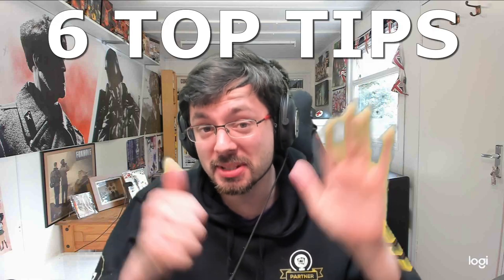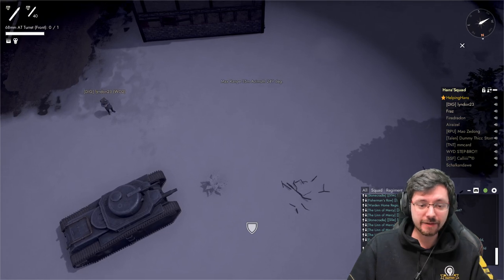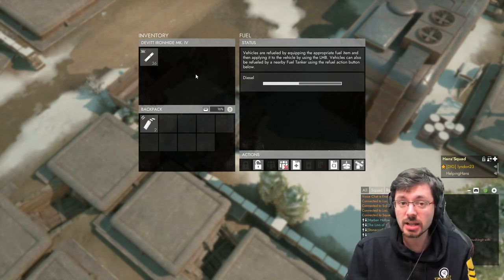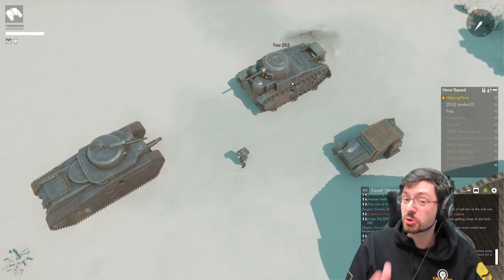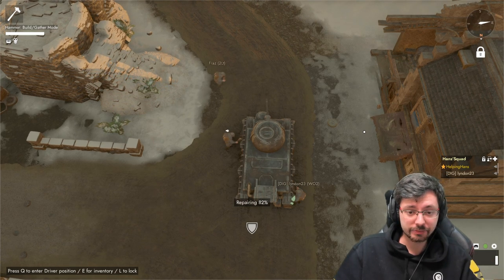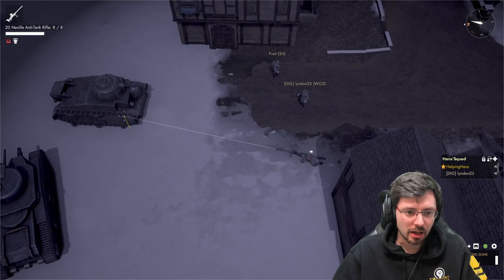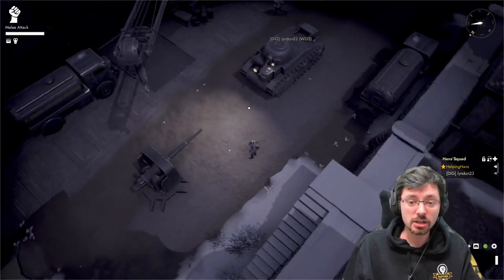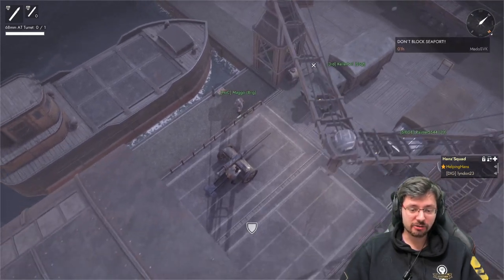Foxhole: 6 Top Tips for Using Tanks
In this video I go into detail explain 6 top tips for using tanks in Foxhole. Enjoy!

00:00 Intro
00:10 1. Locking your vehicles
01:19 2. Changing Seats
03:40​ 3. Your Equipment
06:09 4. Armour Facing
06:41 5. Vehicle Criticals
12:54 6.  Threats to Tankers (small arms)
17:06 7. Threats to Tankers (AT defences)
22:00 Outro